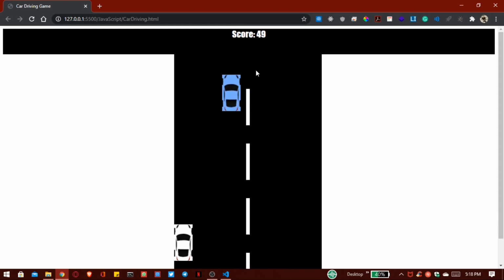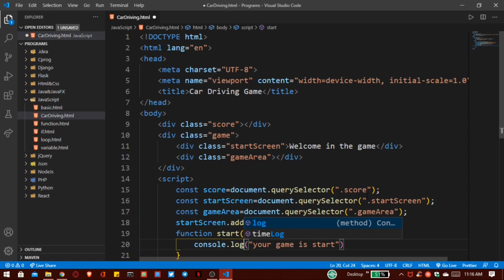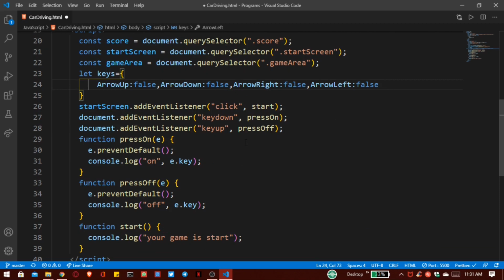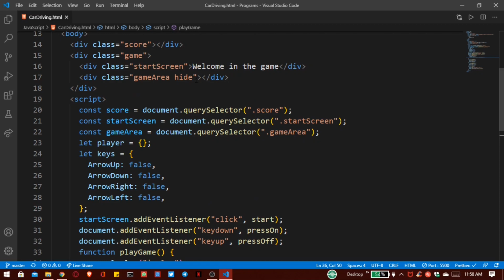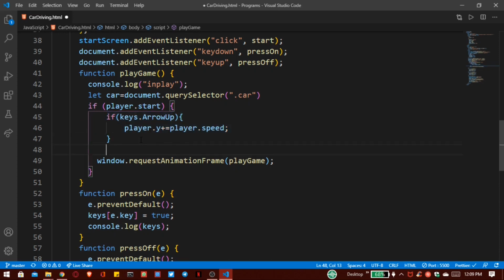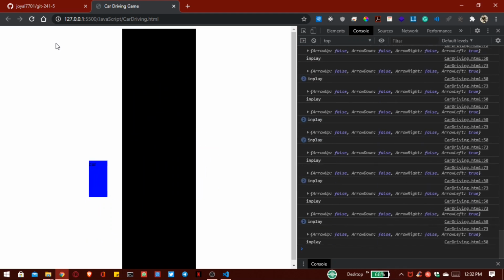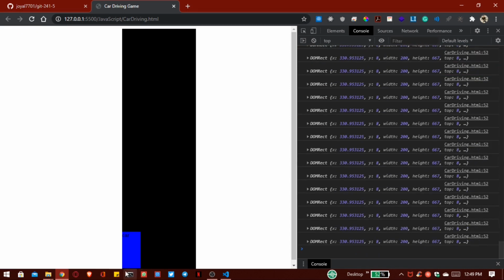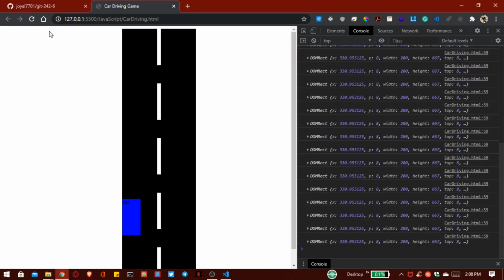Part 1: Car Driving Game Using HTML,CSS & JAVASCRIPT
In this video, I show you how to build a basic interface for the Car Driving Game Step-by-Step. I create the most basic javascript game in their simplest form using only HTML divs and CSS animations that you can make yourself. They can still be quite fun, and beginner javascript developers can follow along and hopefully learn. This is part 1 of 2!
What We Do In This Part 1 Video:
1. Car Game Project Introduction,
2. Javascript Car Game Setup,
3. KeyPress Event Listeners,
4. RequestAnimationFrame Method,
5. Move Div With Keypress,
6. Building Road.

~}HTML provides the basic structure of sites, which is enhanced and modified by other technologies like CSS and JavaScript. CSS is used to control presentation, formatting, and layout. JavaScript is used to control the behavior of different elements.